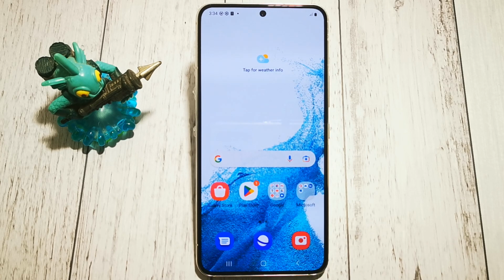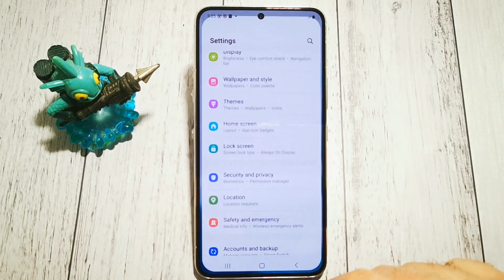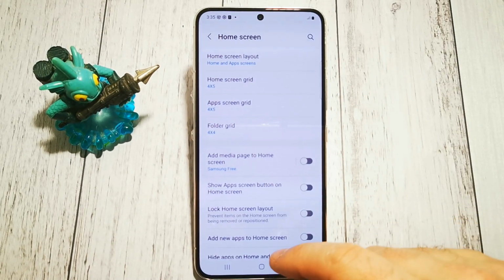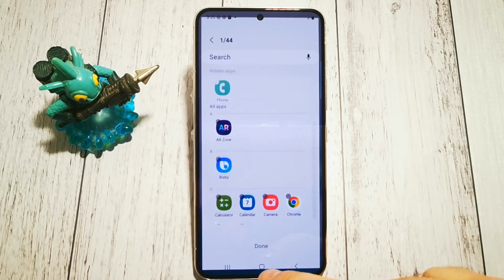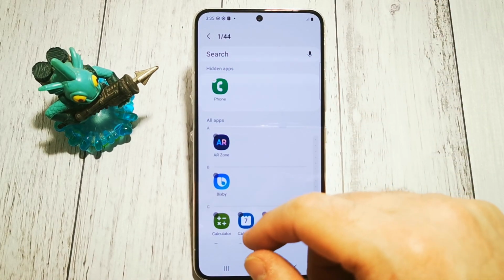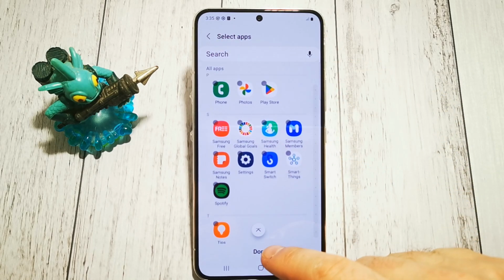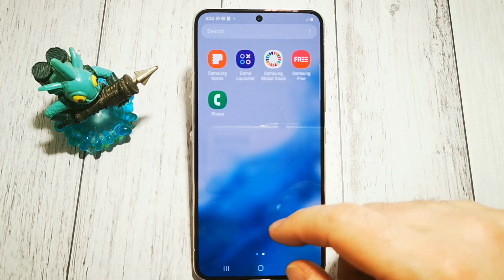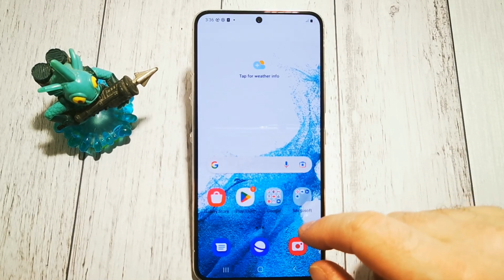SAMSUNG GALAXY S22: How to turn off hiding apps on home and app screen | Quick Guide